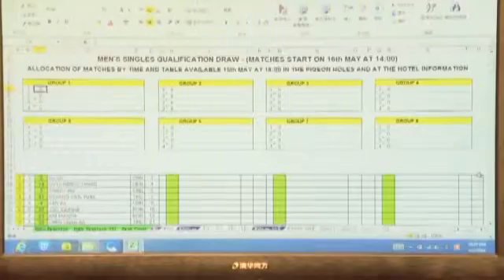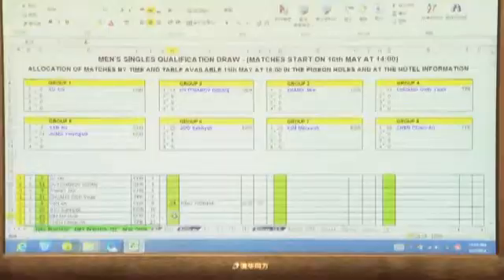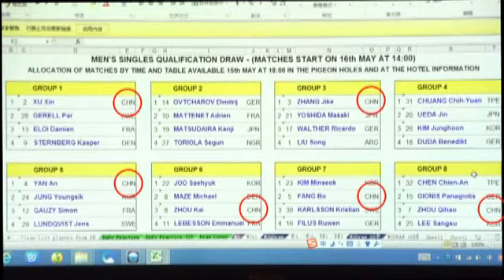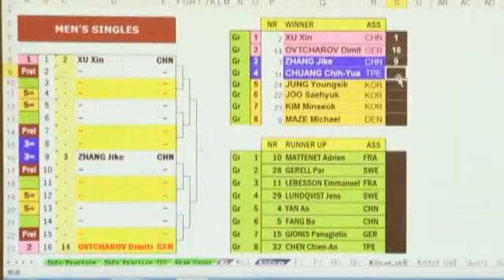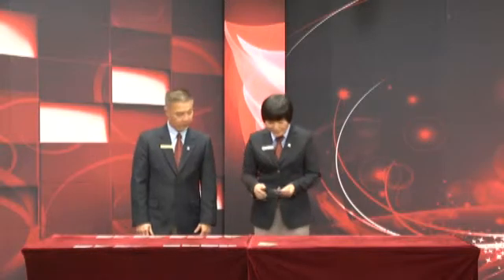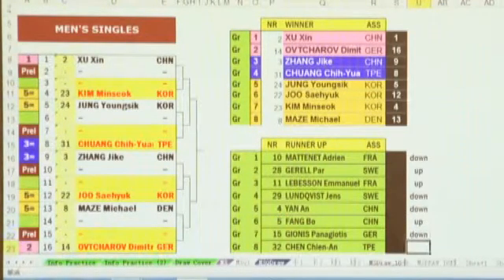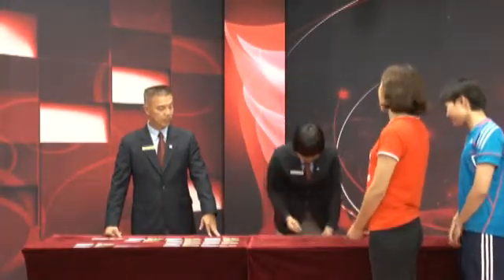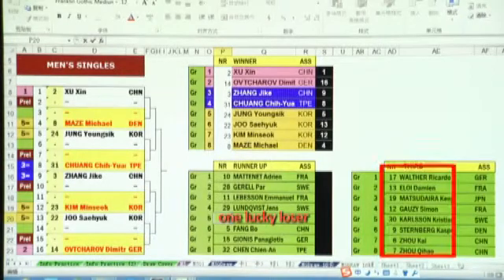11 draw by card2